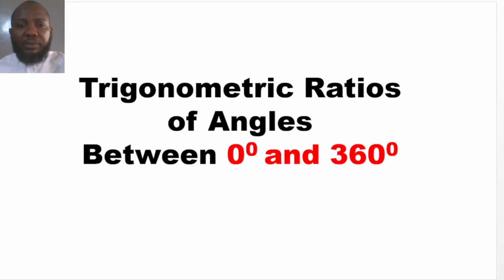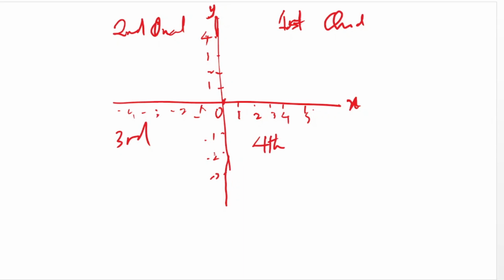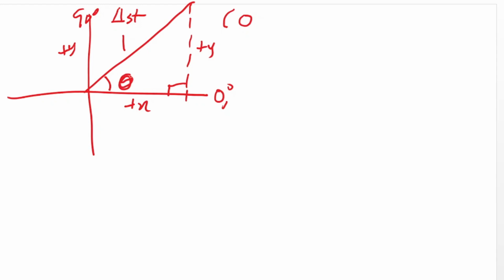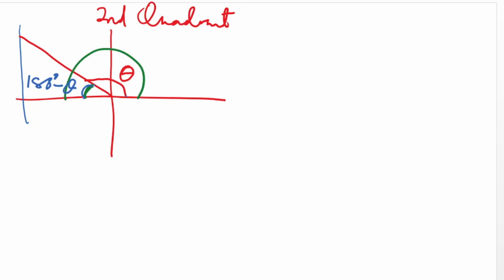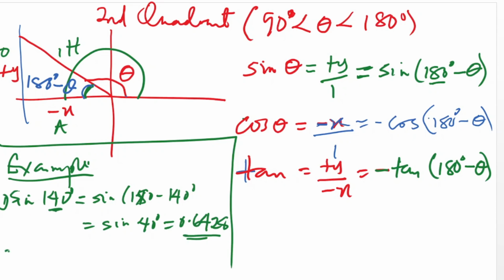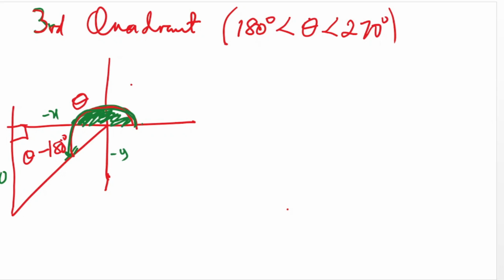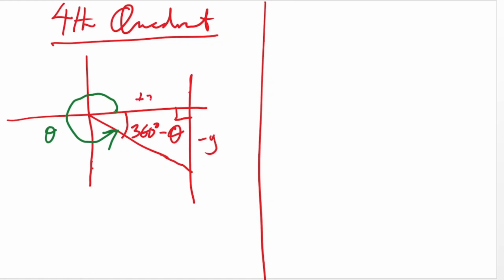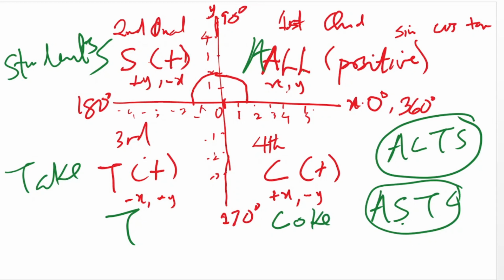Trigonometric Ratios Of Angles Bet 0 And 360 degrees